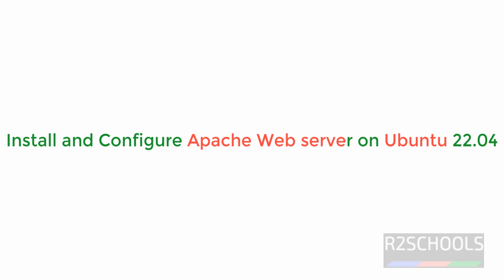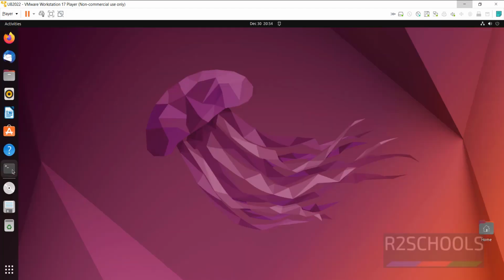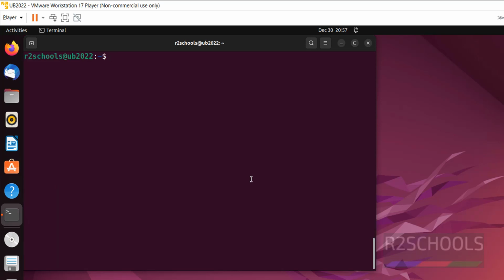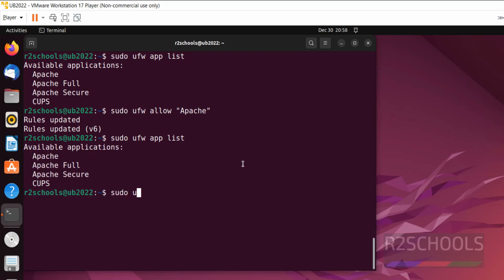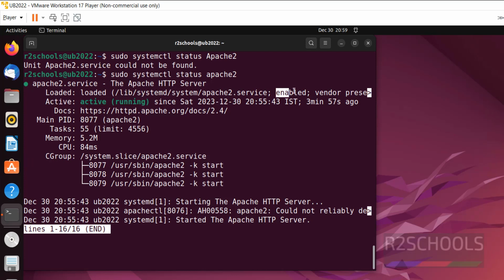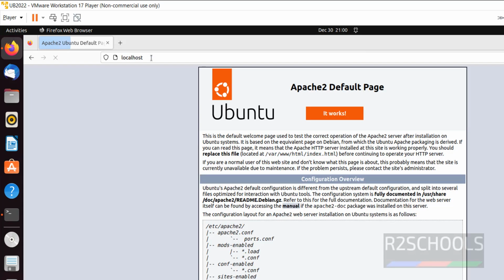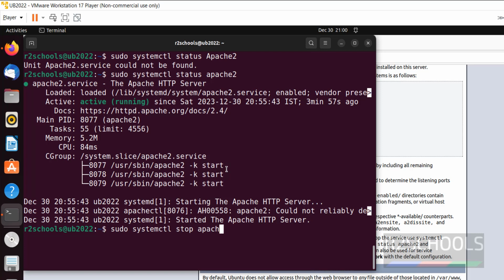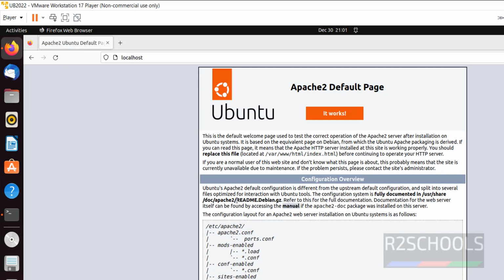How to install and configure Apache Web Server on Ubuntu 22.04 | Apache HTTP Server 2024 update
In this video, we have shown How to install and configure Apache Web/HTTP Server on Ubuntu 22.04 step by step.

How to install and configure Apache Web Server on Ubuntu 22.04,
Install Apache Web Server on Ubuntu 22.04,
Install and configure Apache Web Server on Ubuntu 22.04,
Install and configure Apache Web Server on Ubuntu,
Install and configure Apache Web Server on Linux,
Install Apache Web Server on Ubuntu,
Install Apache Web Server on Linux,
How to install and configure Apache http Server on Ubuntu 22.04,
Install Apache http Server on Ubuntu 22.04,
Install and configure Apache http Server on Ubuntu 22.04,
Install and configure Apache http Server on Ubuntu,
Install and configure Apache http Server on Linux,
Install Apache http Server on Ubuntu,
Install Apache http Server on Linux,
Apache2 Install on Ubuntu,
Apache2 Install on Ubuntu 22.04,
Apache2 Installation on Ubuntu,
Apache2 Installation on Ubuntu 22.04,
Apache2 Install on Linux,
Apache Web Server Install on Ubuntu,
Apache Web Server Install on Ubuntu 22.04,
Apache Web Server Installation on Ubuntu,
Apache Web Server Installation on Ubuntu 22.04,
Apache Web Server Install on Linux,
Apache Web Server Installation on Linux,
Apache http Server Install on Ubuntu,
Apache http Server Install on Ubuntu 22.04,
Apache http Server Installation on Ubuntu,
Apache http Server Installation on Ubuntu 22.04,
Apache http Server Install on Linux,
Apache http Server Installation on Linux,
Apache2 Install on Ubuntu 20.04,
Apache2 Installation on Ubuntu 20.04,
Apache Web Server Install on Ubuntu 20.04,
Apache Web Server Installation on Ubuntu 20.04,
Apache http Server Install on Ubuntu 20.04,
Apache http Server Installation on Ubuntu 20.04,
Install and Configure Apache,
Install and Configure Apache 2,
How to Install Apache on Ubuntu 22.04,
How To Install the Apache Web Server on Ubuntu 22.04,
How to Install Apache on Ubuntu 22.04 LTS,
How to install Apache on Ubuntu,
How to Install Apache2 on Ubuntu 22.04 LTS,
Installing and configuring Apache on Ubuntu 22.04,
Installing and configuring Apache2 on Ubuntu 22.04,
How to Install Apache on Ubuntu 22.04 or 20.04,
Setting Up Apache Web Server on Ubuntu 22.04,
Commands to install Apache Web server on Ubuntu 22.04,
APache Tutorials,
Installing Apache Web Server on Ubuntu 22.04,
How to Install Apache Web Server on Ubuntu Server,
How to Set Up SSL on Apache Ubuntu 22.04,
How to stop and restart Apache web server on Ubuntu,
How to stop and restart Apache web server on Ubuntu 22.04,
Stop and restart Apache web server on Ubuntu,